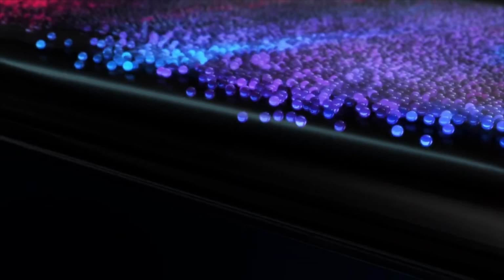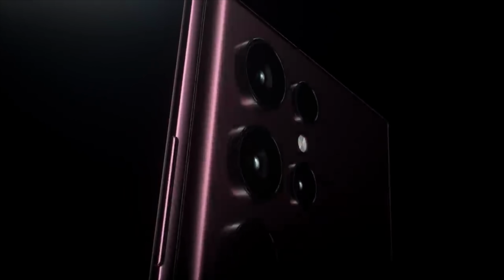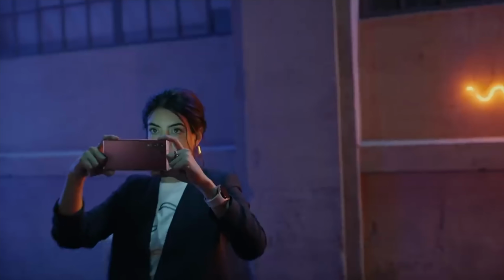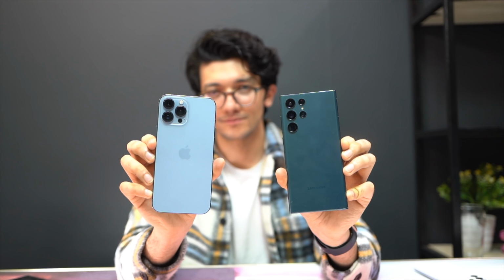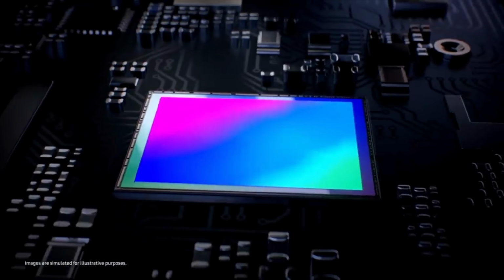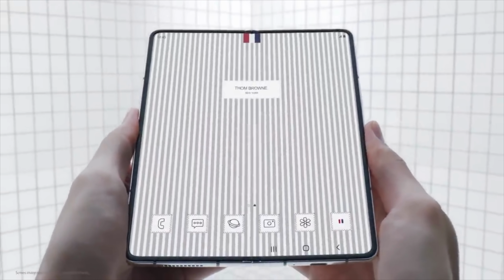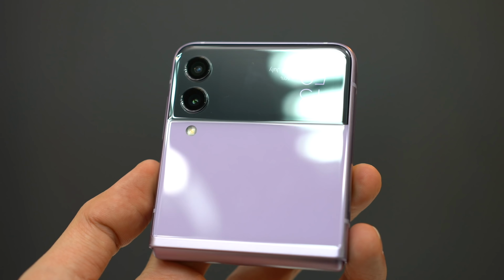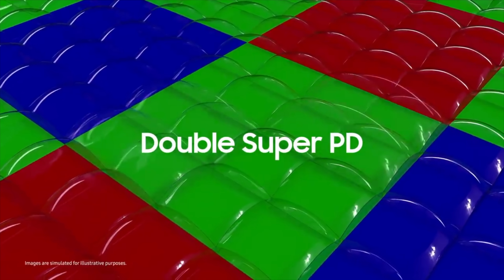200MP Samsung MONSTER LIVE FIRST LOOK!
Forget the Galaxy S23 Ultra. 200MP Samsung camera first look Motorola frontier with the most insane 2022 specs. 125W Fast charging, Snapdragon 8 Gen 1 Plus, 50W wireless charging, 144Hz display. Xiaomi caught cheating, Galaxy Fold name change & more!